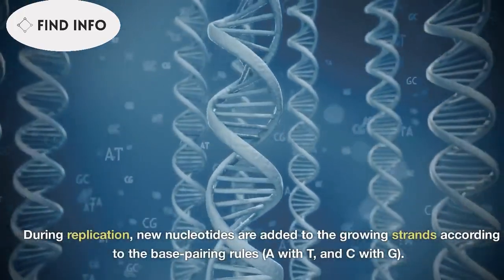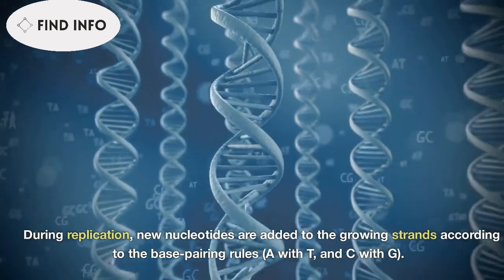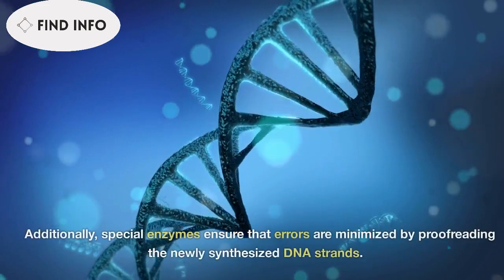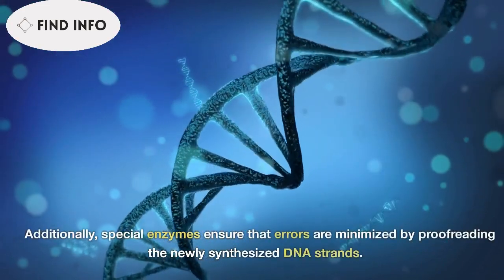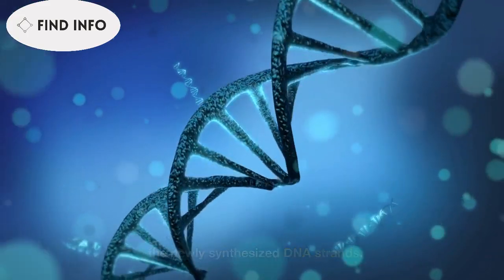What is DNA? | DNA structure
we present a beginner's guide to DNA, the essential molecule that holds the blueprint of life. Join us as we unravel the secrets of DNA and explore its structure, function, and significance in heredity. Starting with an introduction to DNA, we discuss its unique double helix structure and the four nucleotide bases that make up its code. We then dive into the process of DNA replication, explaining how cells make copies of their DNA to ensure the transmission of genetic information. Moving on to the topic of heredity, we explore the role of genes and alleles in determining our traits and the principles of dominant and recessive inheritance. We also introduce Punnett squares as a tool for predicting offspring traits. Finally, we delve into the practical applications of DNA science, such as DNA sequencing, genetic engineering, and forensic DNA analysis. Throughout the video, we provide clear explanations and visuals to help viewers grasp the fundamental concepts of DNA. Whether you're a student or simply curious about genetics, this video will serve as a comprehensive beginner's guide to understanding DNA and its significance in the world of biology. Join us on this educational journey and unlock the mysteries of life with us!